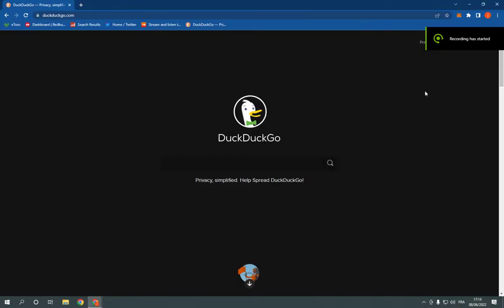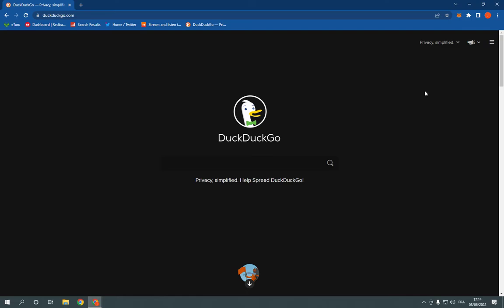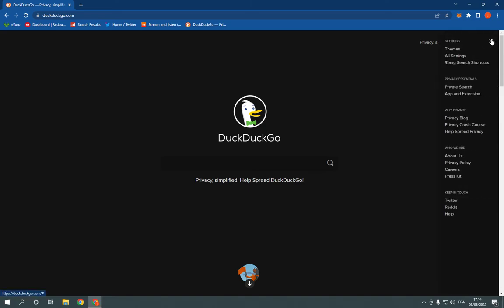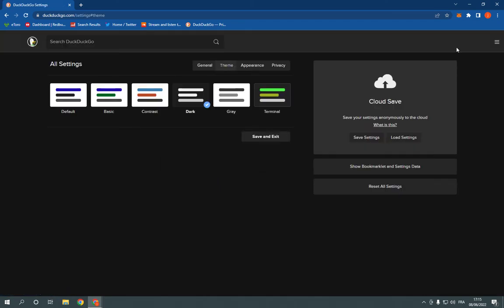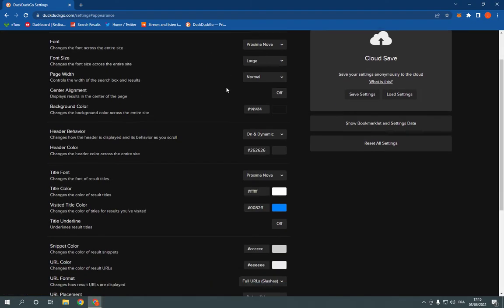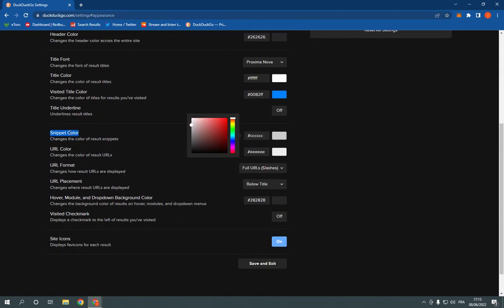How To Change Snippet Color on DuckDuckGo Browser on PC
in this video we discuss :